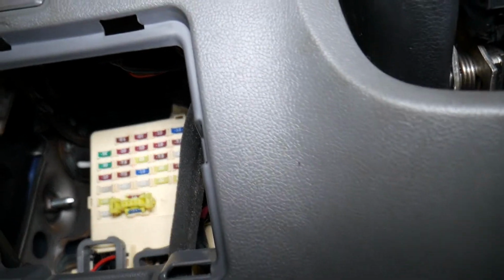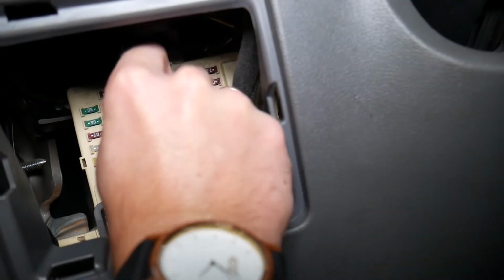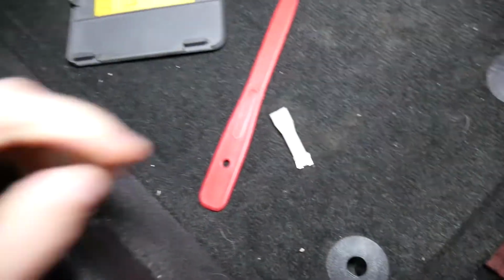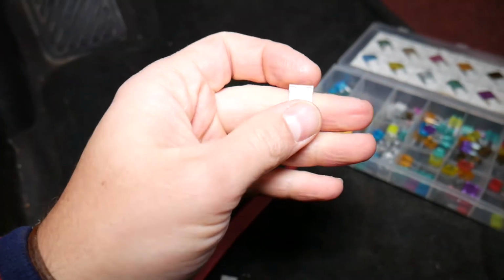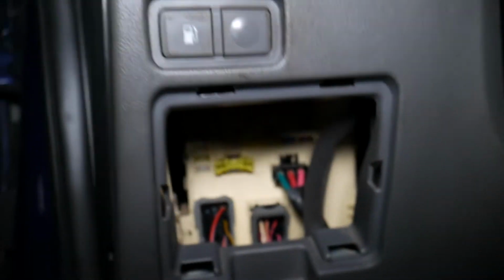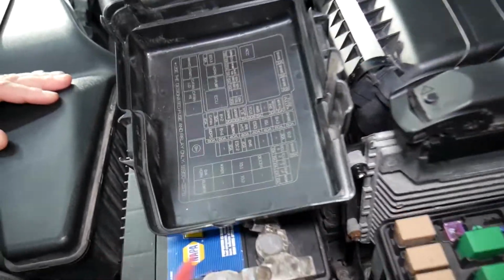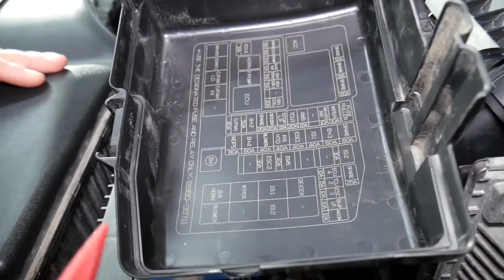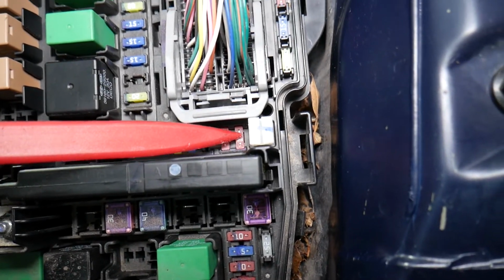HYUNDAI SONATA WINDSHIELD WIPERS FUSE LOCATION REPLACEMENT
If you have Hyundai Sonata and you need to replace the windshield wipers fuse or want to know where the windshield wipers fuse is located on Hyundai Sonata we will explain that in this video. We demonstrated where the windshield wipers fuse is located in case you need to replace the windshield wipers fuse on 2013 Hyundai Sonata but the video may be helpful on:
2010 Hyundai Sonata Windshield Wipers Fuse Location Replacement
2011 Hyundai Sonata Windshield Wipers Fuse Location Replacement
2012 Hyundai Sonata Windshield Wipers Fuse Location Replacement
2013 Hyundai Sonata Windshield Wipers Fuse Location Replacement
2014 Hyundai Sonata Windshield Wipers Fuse Location Replacement
2015 Hyundai Sonata Windshield Wipers Fuse Location Replacement